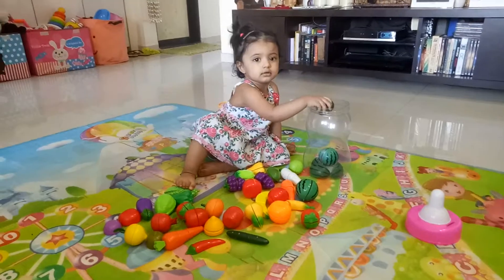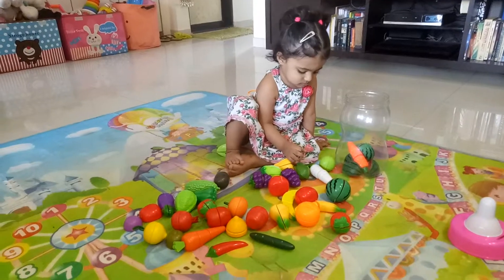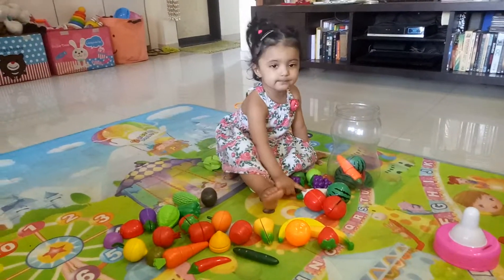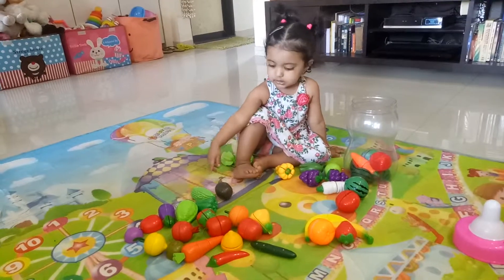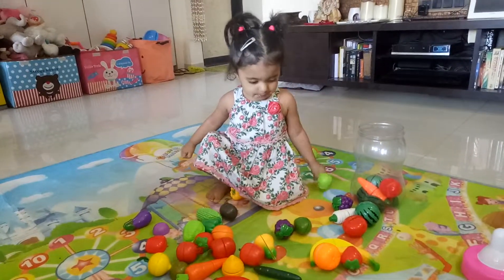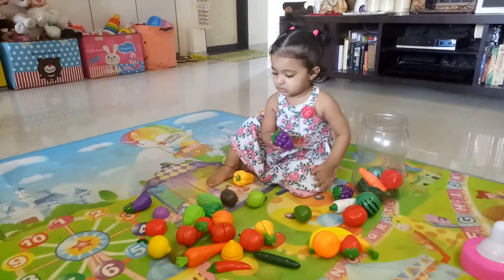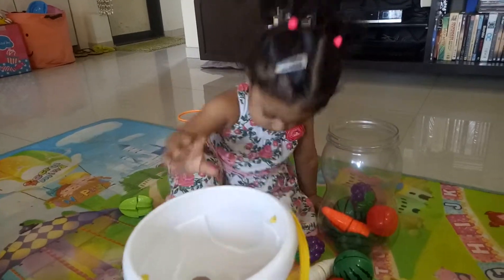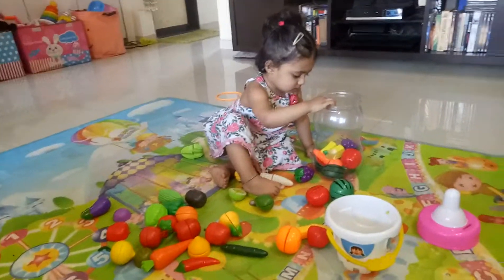18M - I know the names of all the fruits & vegatables....whoa!